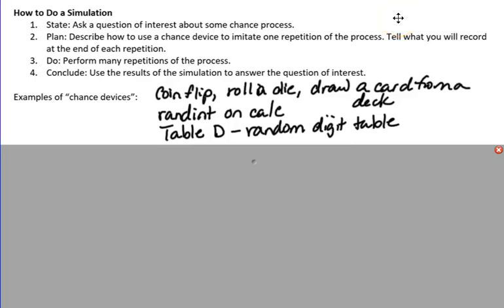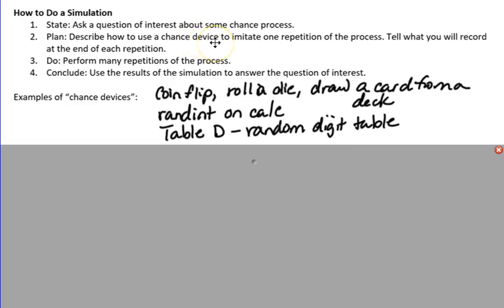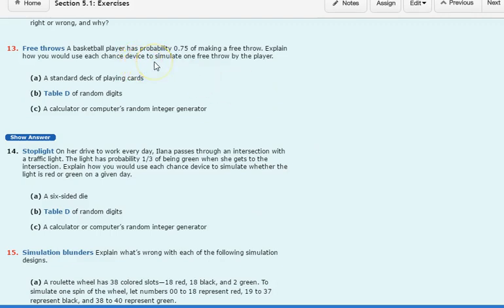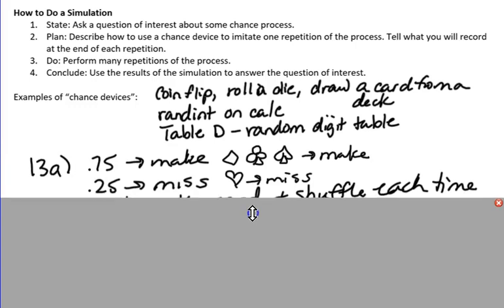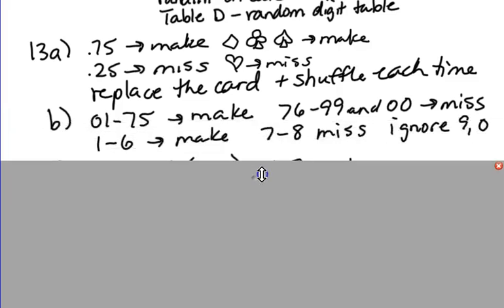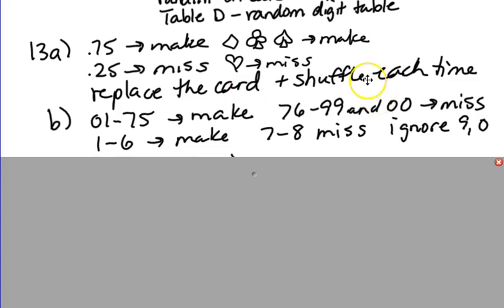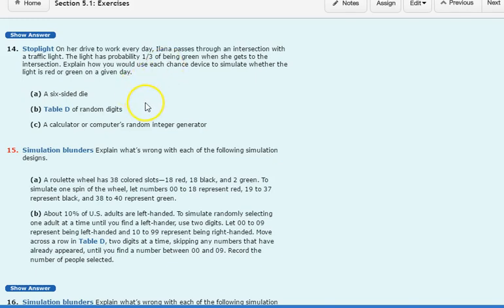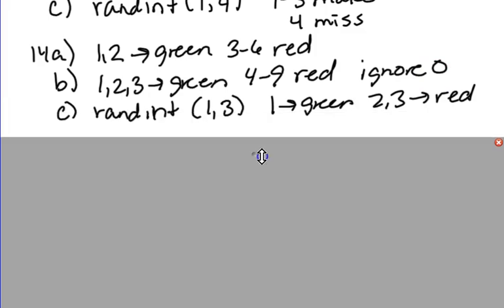5.1 Part 2B #13-14 Using Chance Devices